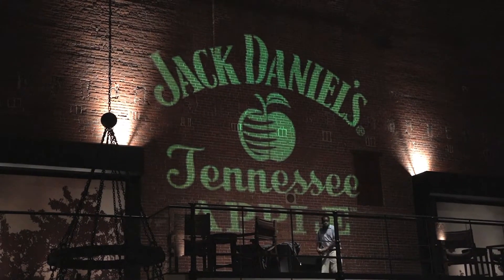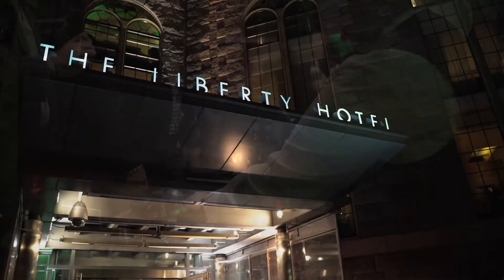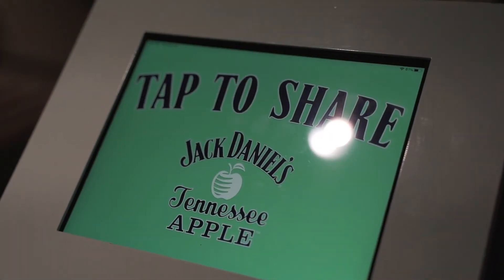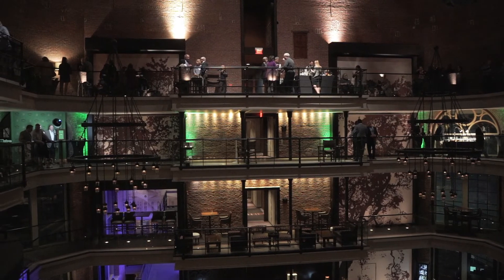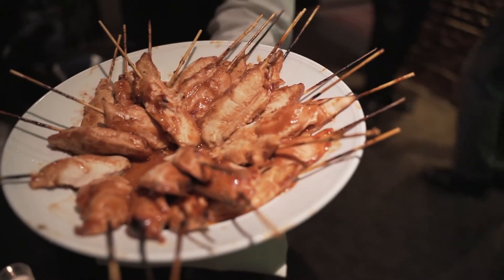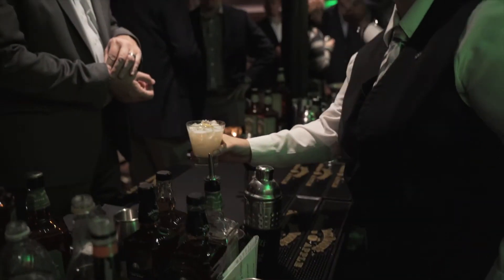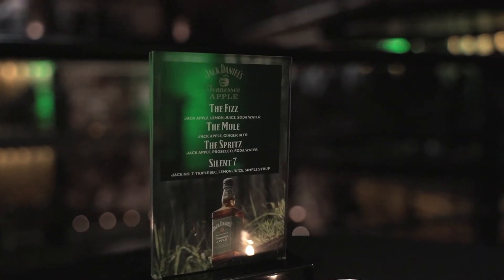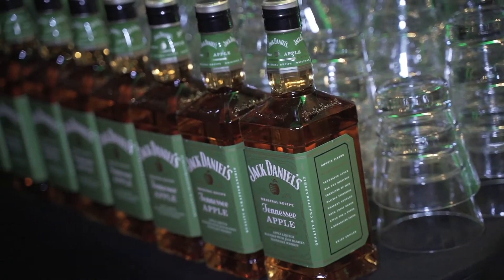Jack Daniels Tennessee Apple Promotion